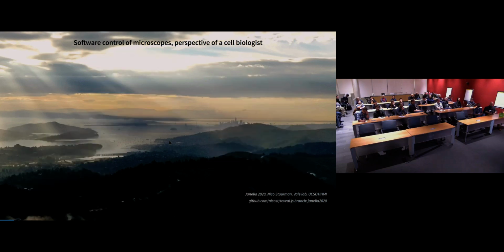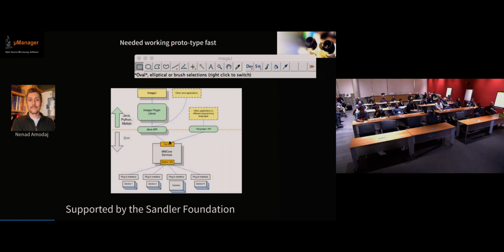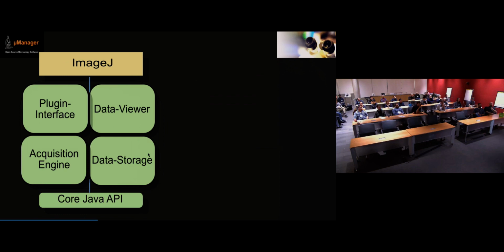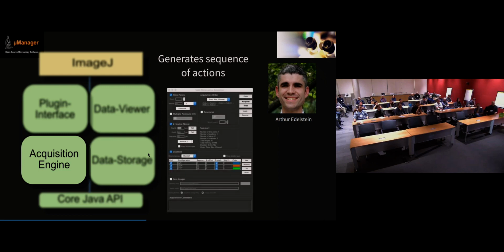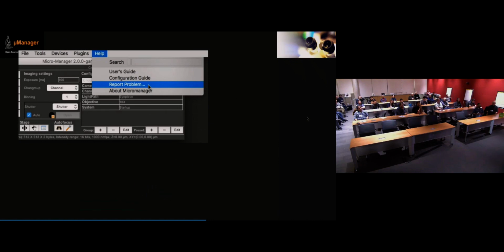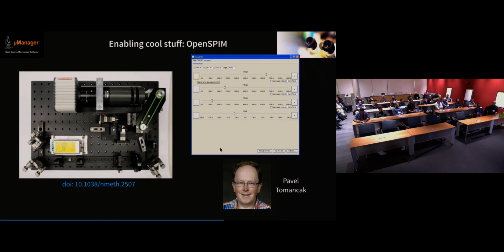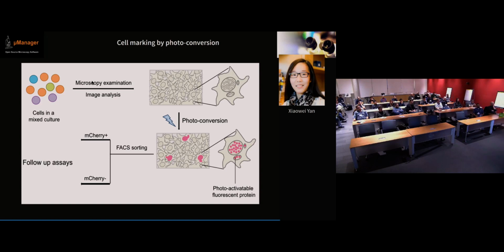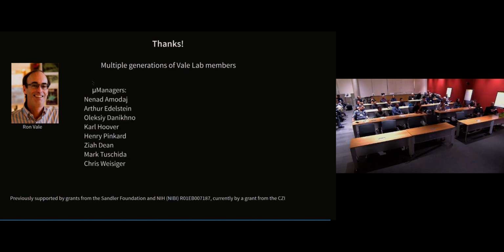Software for Microscopy Workshop - Plenary Talk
The plenary talk by Nico Stuurman for the Software for Microscopy Workshop held Feb 2020 at HHMI Janelia